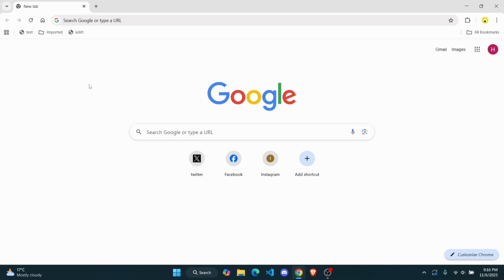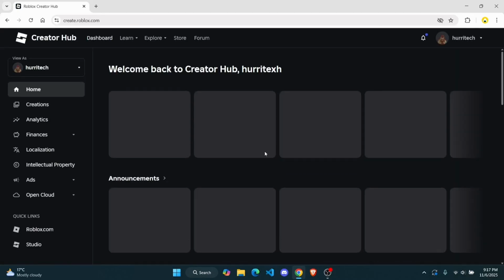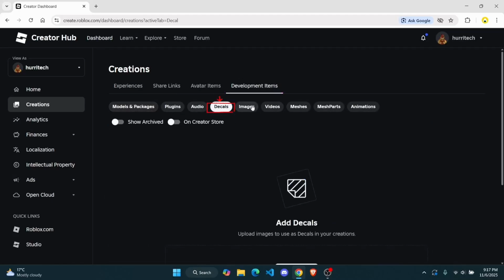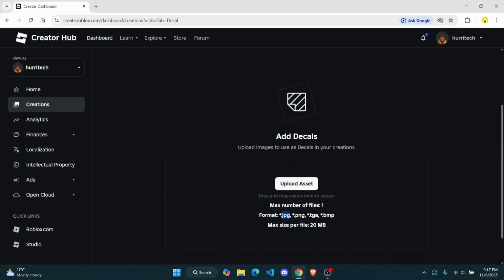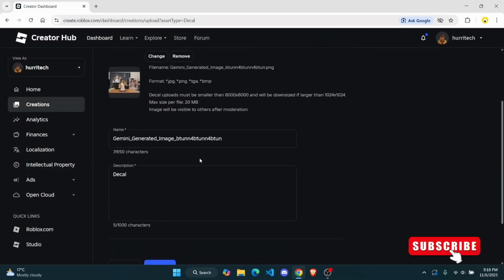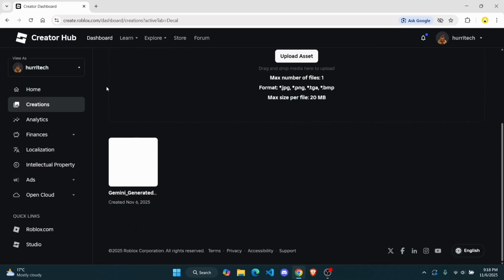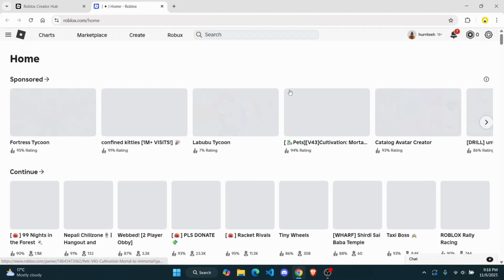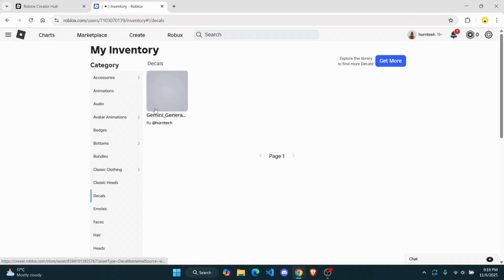How to Upload Images to Roblox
Want to upload images to Roblox so you can use them in your games, decals, or clothing designs? This video will guide you through the steps on how to upload images to Roblox quickly and easily. Whether you're asking, "How do I upload an image to Roblox?" or need help with the upload process, this tutorial has you covered. Learn the steps to add your images to Roblox and start using them in your creations. Watch now to see how you can upload images to Roblox today!

Timestamps:
00:00 How to Upload Images to Roblox
00:10 How Do I Upload an Image to Roblox?